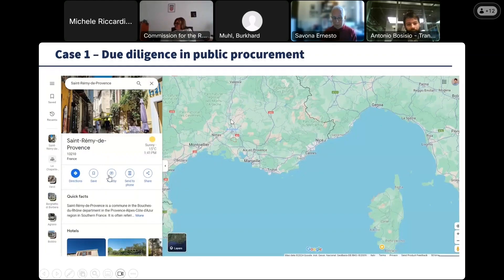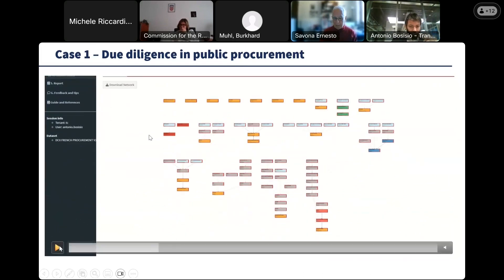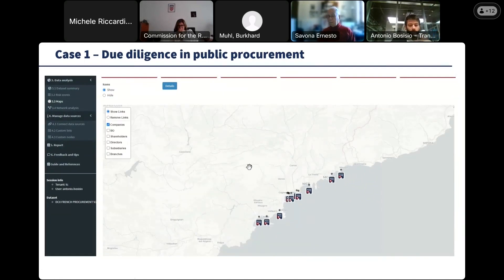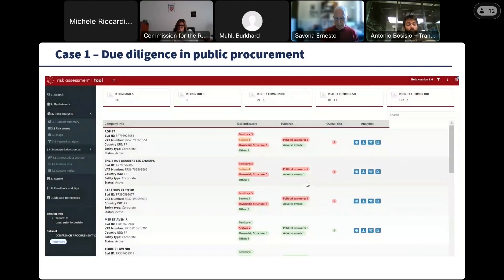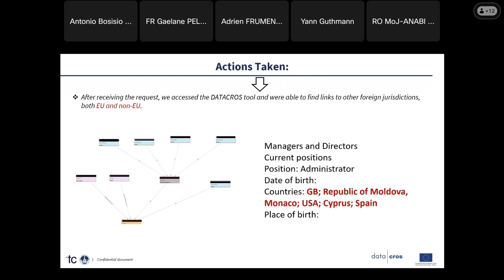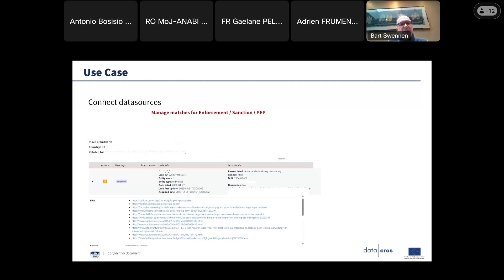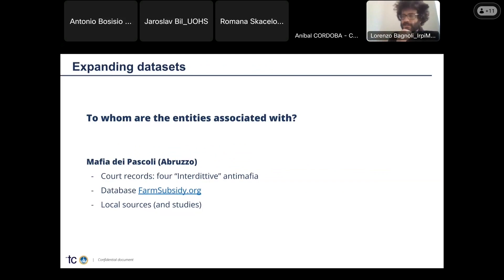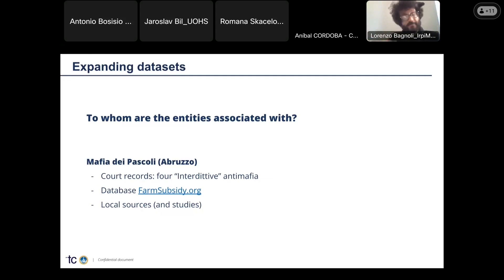Datacros II Final Webinar (III) - DATACROS tool in action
This is an extract from the webinar presenting the results and tool of the Datacros II project, funded by the European Union Internal Security Fund – Police.

On the Datacros II website you can find other video-pills from the webinar, titled "Investigating corruption, organised and financial crime with innovative data and tools".

The content of this video represents the views of the speakers only and is their sole responsibility. The European Commission does not accept any responsibility for use that may be made of the information it contains.